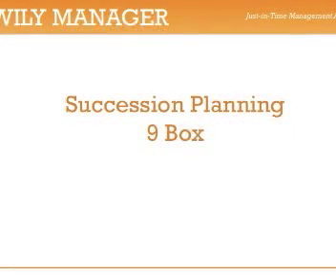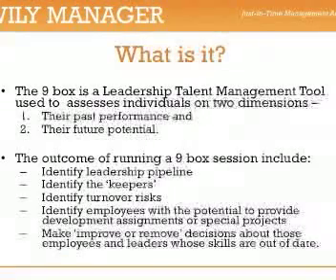Using the Nine Box for Succession Planning - A 3-Minute Crash Course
Using the Nine Box (9-Box) for Succession Planning - Master the Basics in 3 Minutes.  to watch the full-length video about the Nine Box.  Get instant access to 200+ management Videos and Cheat Sheets...perfect for busy managers like you.